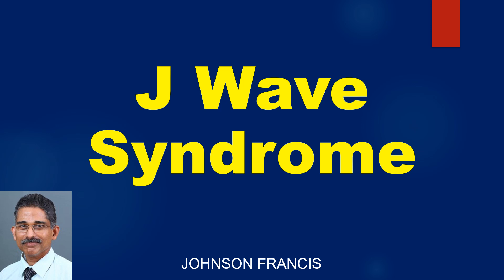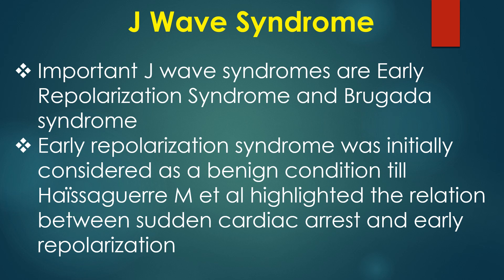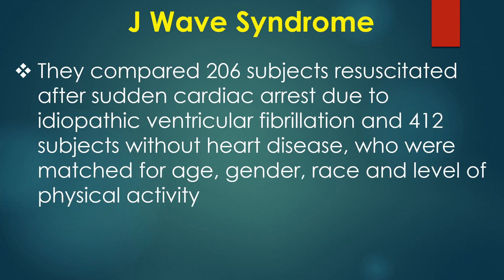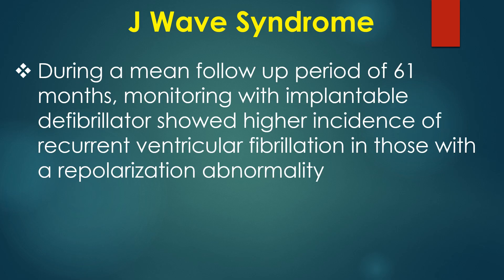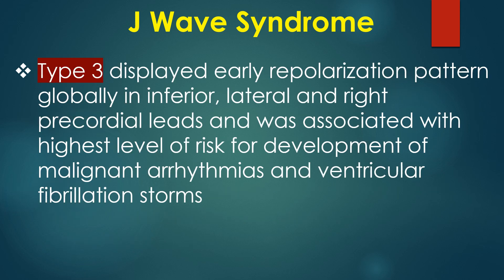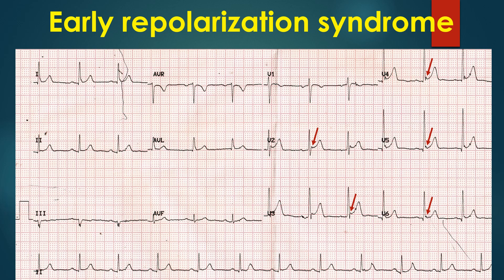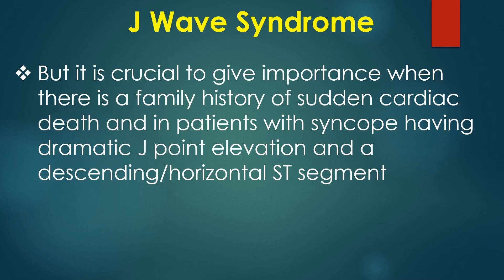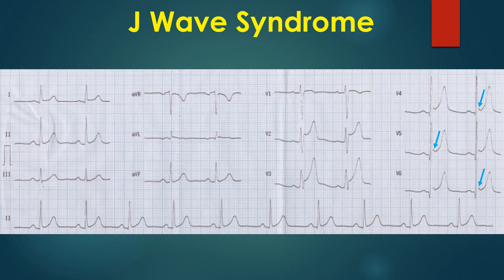J Wave Syndrome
J point is the end of the QRS complex, marking the end of ventricular depolarization and the junction between depolarization and repolarization. J wave is a deflection with a dome or hump in the same direction as the R wave.
 Classically a wave at the J point occurring in hypothermia has been called Osborn wave after the seminal work of John J Osborn.
Important J wave syndromes are Early Repolarization Syndrome and Brugada syndrome. Early repolarization syndrome was initially considered as a benign condition till Haïssaguerre M et al highlighted the relation between sudden cardiac arrest and early repolarization.
They defined early repolarization as an elevation of QRS-ST junction of at least 0.1 mV from baseline in inferior or lateral leads, manifested as QRS slurring or notching.